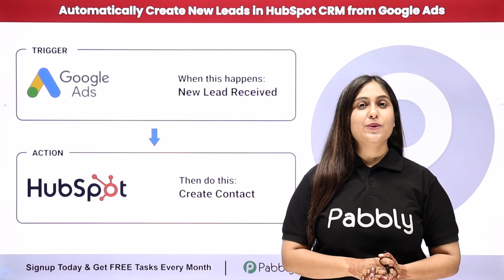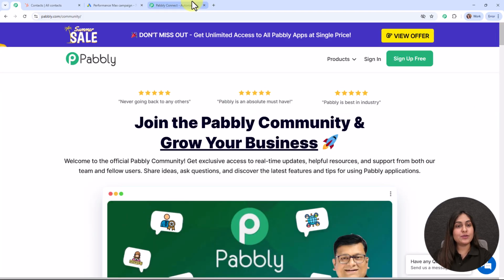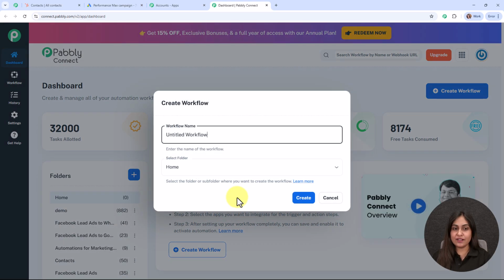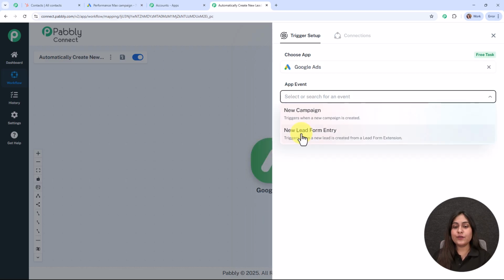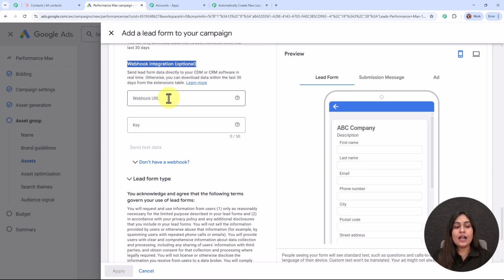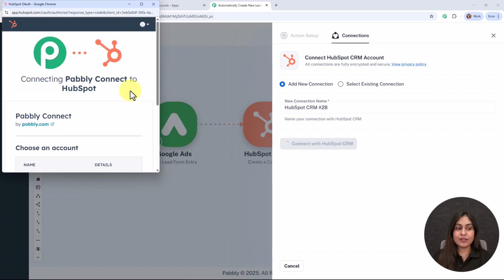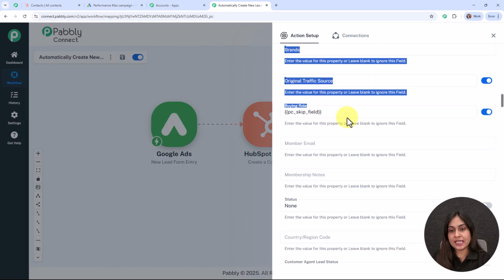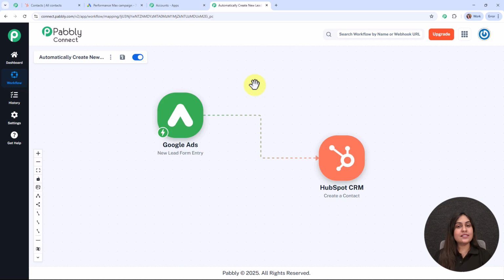How to Automatically Create New Leads in HubSpot CRM from Google Ads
In this video, you'll learn how to automatically create new leads in HubSpot CRM from Google Ads. We’ll guide you through the process of leveraging Google Ads to capture potential customers and seamlessly transfer their information into HubSpot CRM. Pabbly Connect simplifies this by automating the workflow, so you can focus on converting leads rather than manually entering data. By implementing this system, you’ll save time and enhance your lead management efficiency.

Use Case:-

I use Google Ads to generate leads, and I automatically create new leads in HubSpot CRM to ensure proper follow-up and tracking.

Benefits of Pabbly Connect:

1. Automation: Save time, money, and resources by automating tasks.

2. Integration: Connect various web services to create efficient workflows.

3. Security: Enjoy industry-standard security for your data.

4. Scalability: Easily add new applications and services to your workflow.

5. Cost-effective: Choose from plans suitable for different business sizes, with no charges for internal tasks.